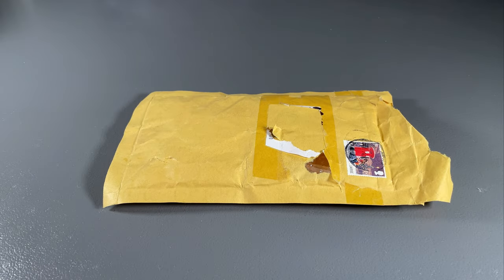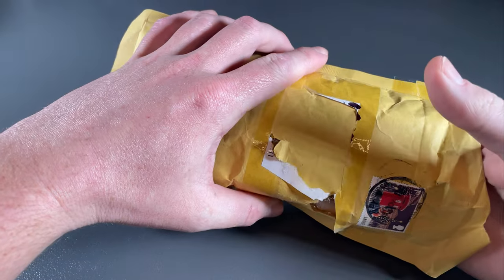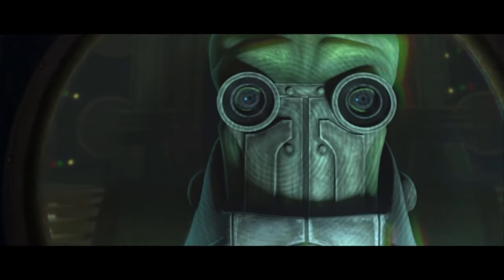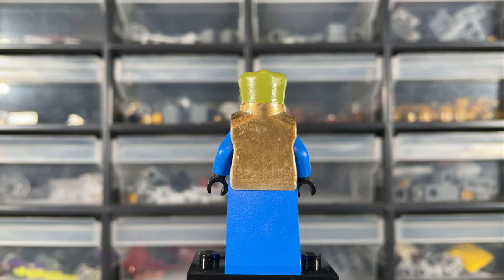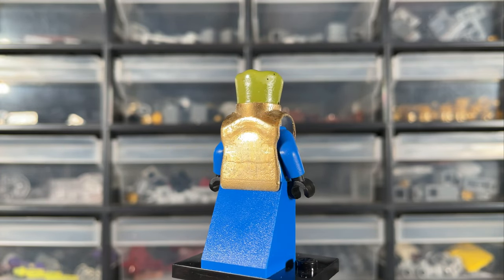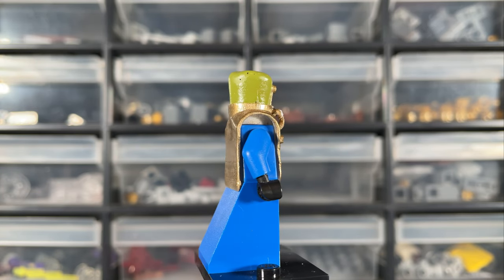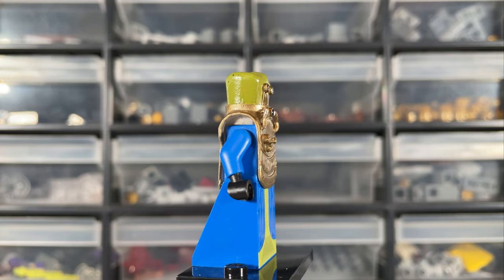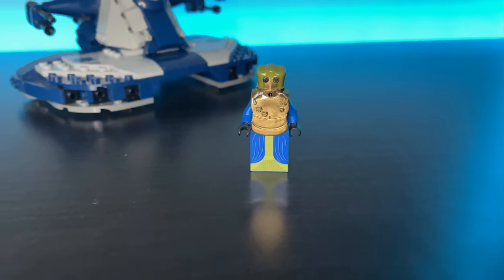Custom LEGO Star Wars Wat Tambor | Custom Minifig Review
How's it going guys?! This custom LEGO Star Wars Wat Tambor was my first every 3rd party minifigure so I thought I'd review it, as custom figure reviews is something I'd like to do more of on the channel! I wish I could provide links, but unfortunately the seller in which I purchased this from on eBay does not list on the website anymore.

FREE STREAM COMMANDS:

!redeem unlurk

!hellothere
!choke
!iloveyou
!suds

!quote

!studs
!top
!tophours
!givestuds

!slots

!mybet
!bet 0:45-0:59
!bet 1:00-1:14
!bet 1:15-1:29
!bet 1:30-1:44
!bet 1:45-1:59
!bet 2:00-2:14
!bet 2:15-2:29
!bet 2:30-2:44
!bet 2:45-2:59
!bet 3:00-3:14
!bet 3:15-3:29
!bet 3:30-3:44
!bet 3:45-3:59
!bet 4:00+